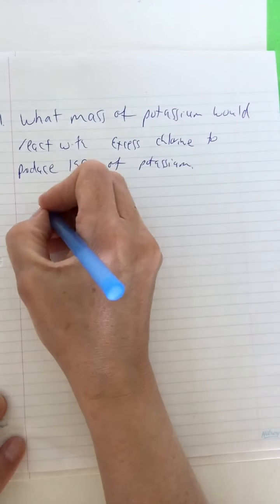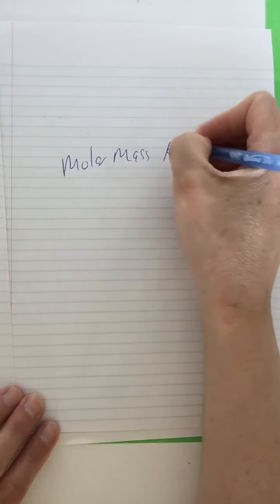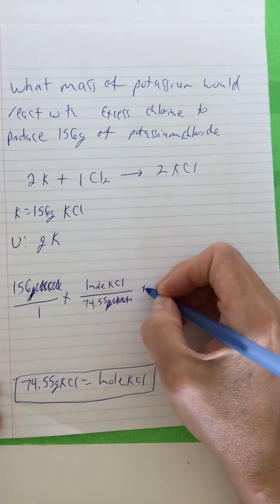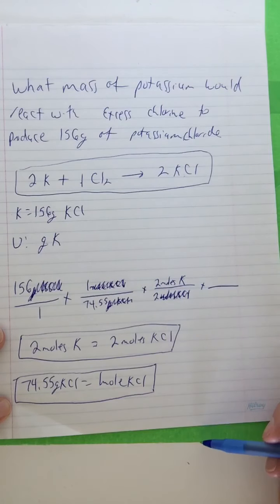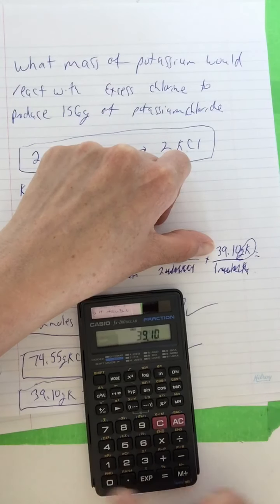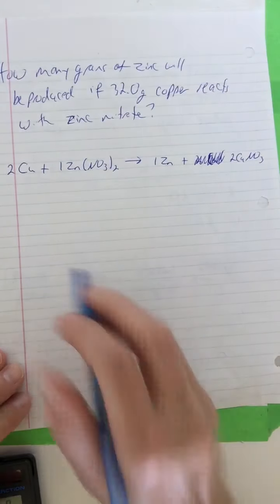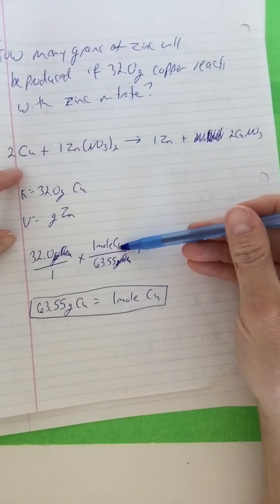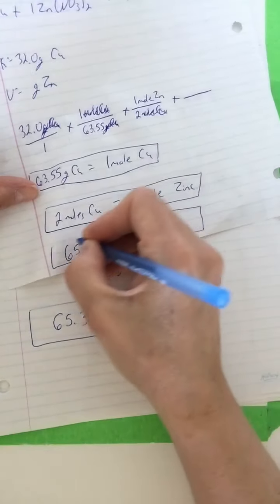Class June 2 Extra Mass~Mass Problem Examples